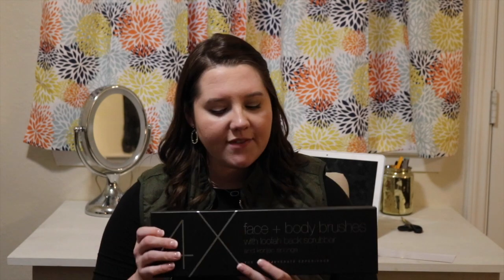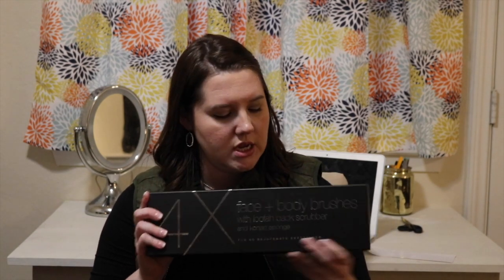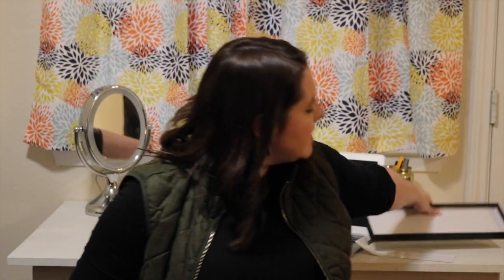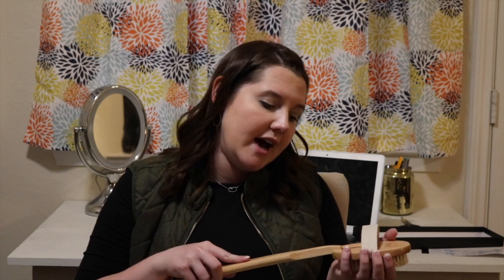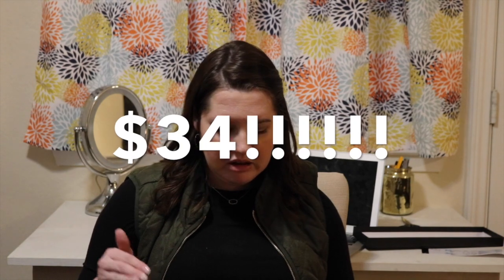MINAMUL DRY BRUSHING REVIEW!!!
I was asked to give an honest review of the new Minamul Dry Brushing Exfoliating Kit.

Vlog Music: mixes by DJ Quads